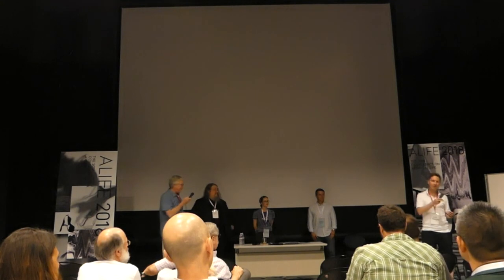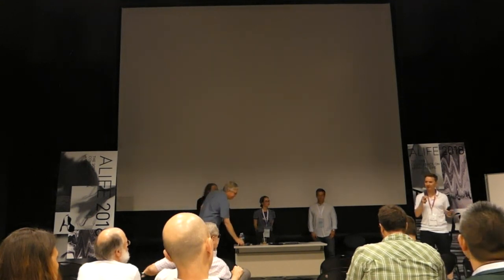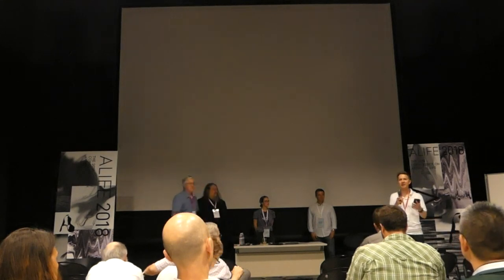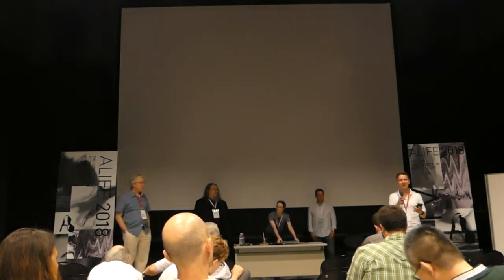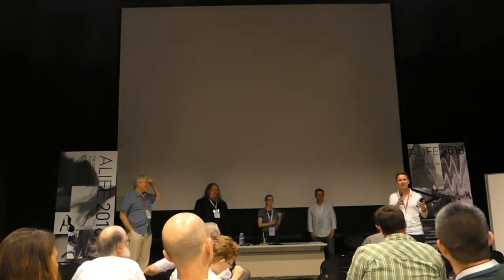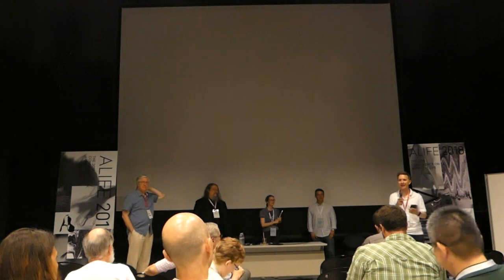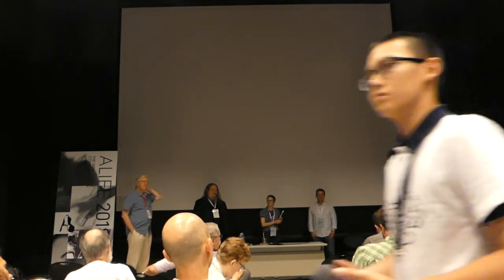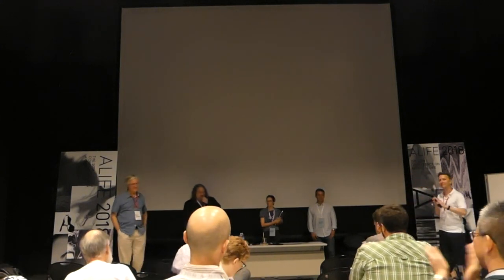OEE3 Session 3 Discussion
Brief Q&A session with speakers from Session 3 (David Ackley, Alastair Channon, Norman Packard, Alyssa Adams).